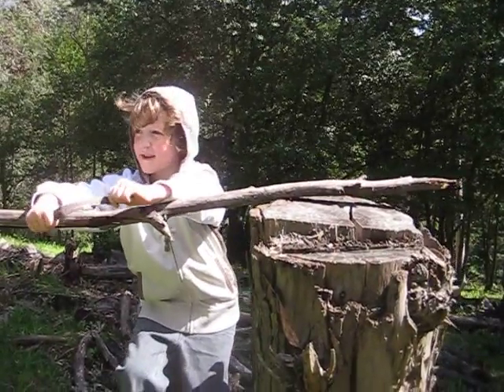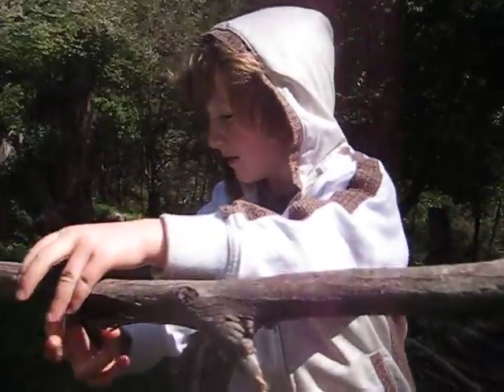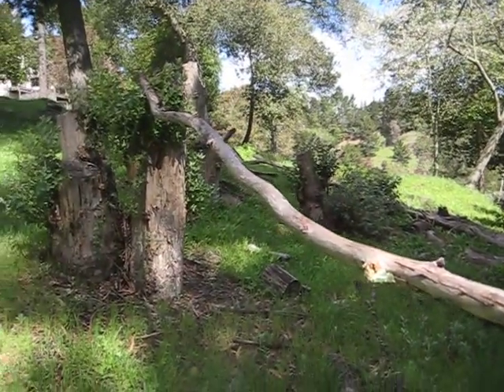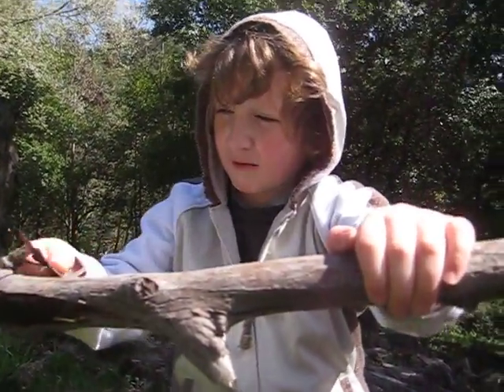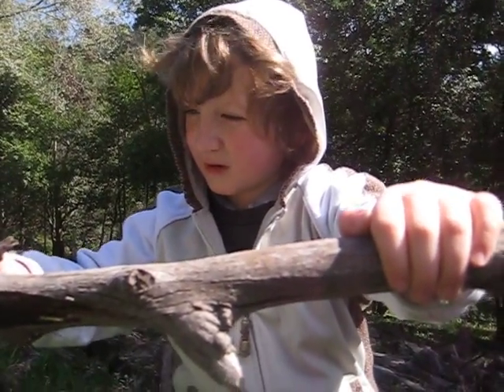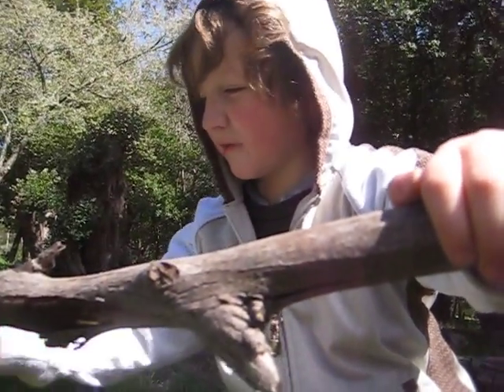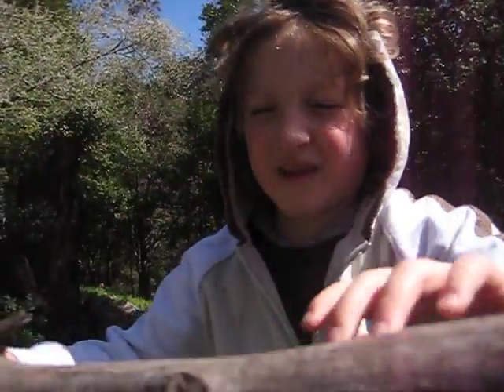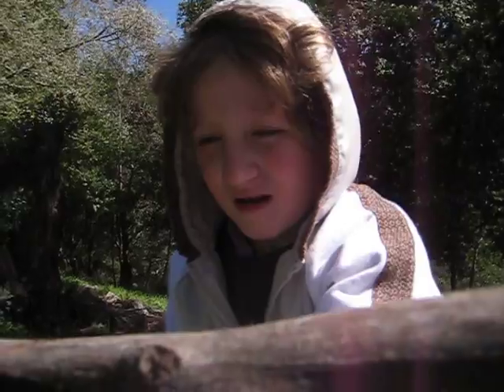Jaden plans the future